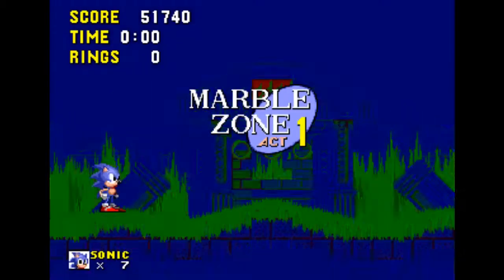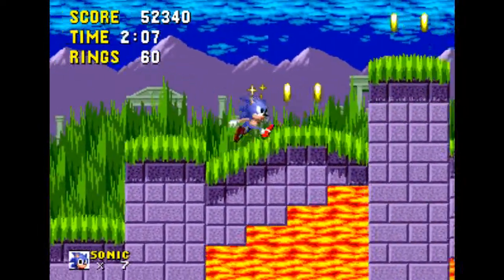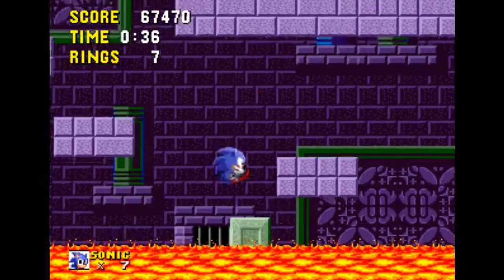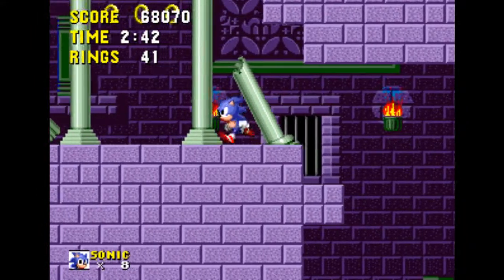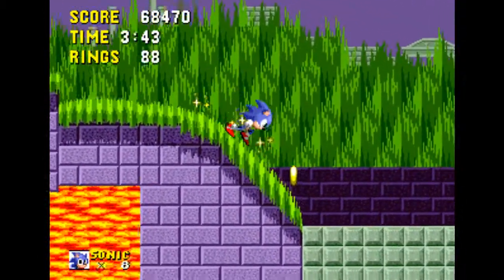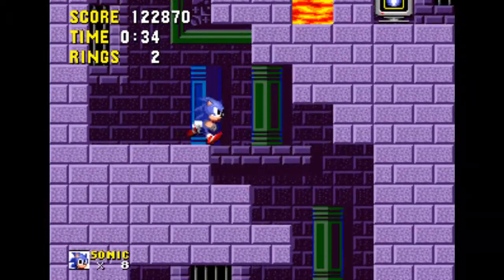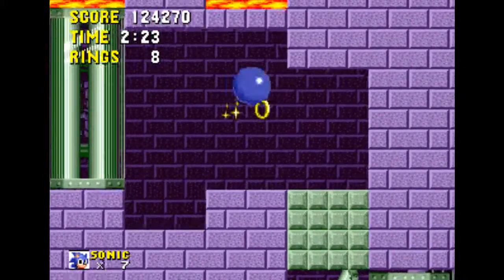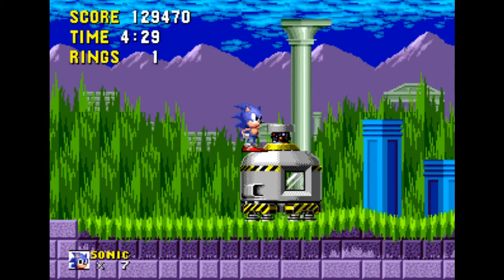Let's Play Sonic the Hedgehog (Genesis/Mega Drive) Part 2: Why isn't lava our friend?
Greetings and welcome back to Let's Play Sonic the Hedgehog! This time we take on Marble Zone, where we learn the unfortunate truth that lava isn't our friend. I also ramble on about Sonic Generations for about five minutes.